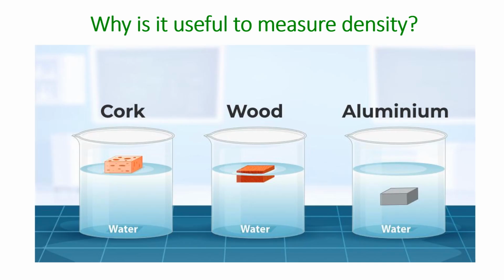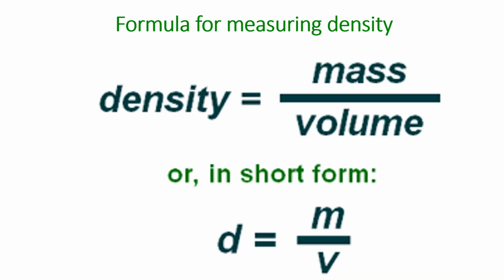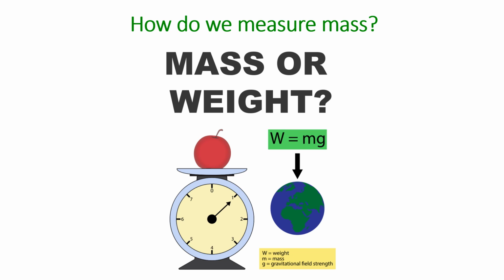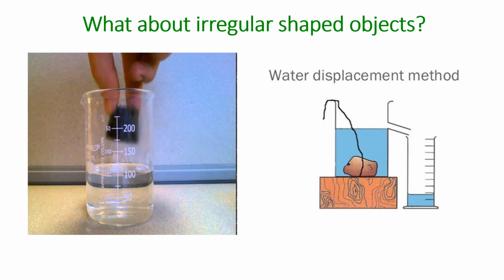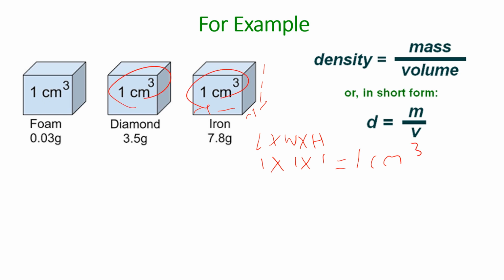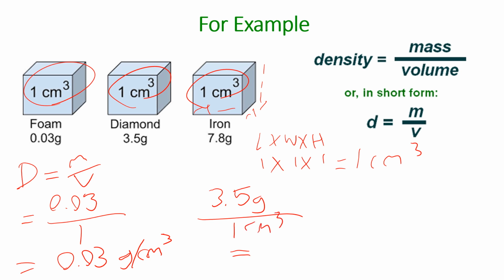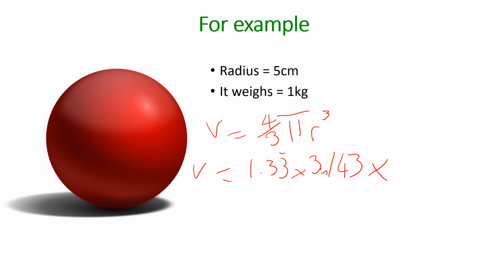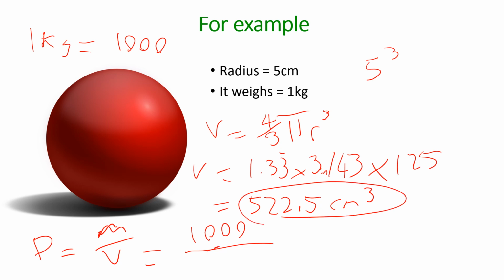Measuring the density of regular shaped objects - VELS Science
This clip covers the both the theoretical and practical aspects of calculating the density of regular shaped objects such as cubes, spheres, etc. It features an explanation of both mass and volume along with a couple of worked examples.